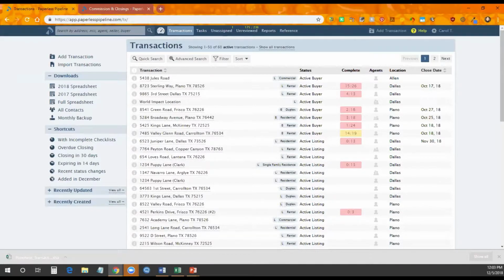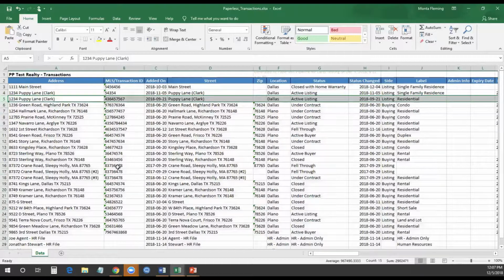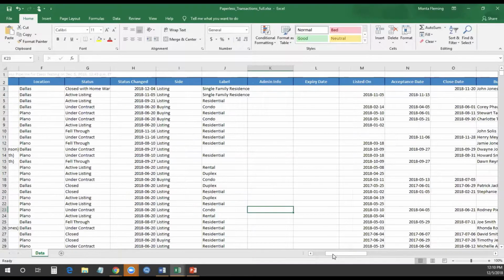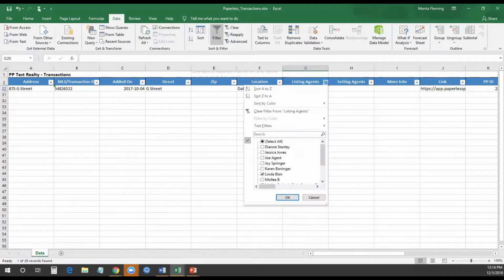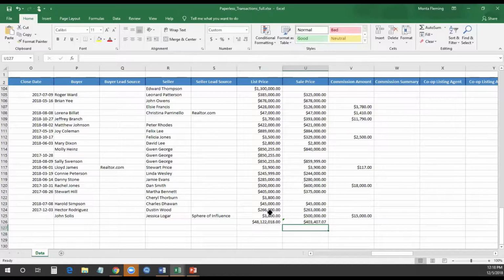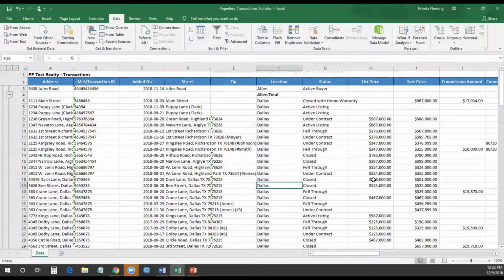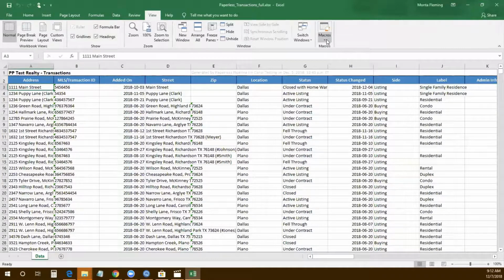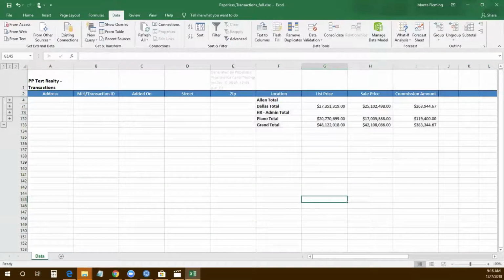Paperless Pipeline Pro Webinar 17: Spreadsheet Superpowers for your Pipeline Reports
This Pipeline Pro session covers the game-changing tips and tools within spreadsheets that allow you to produce the exact data you need in a fraction of the time.